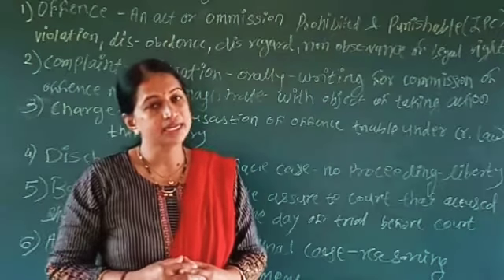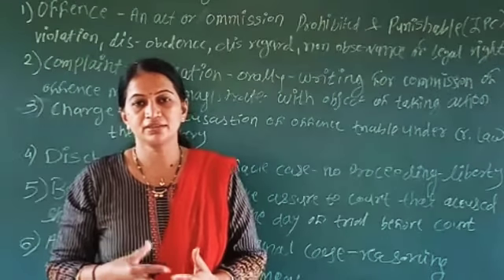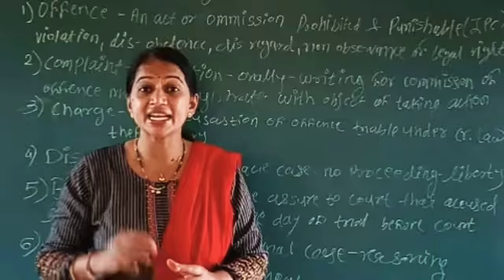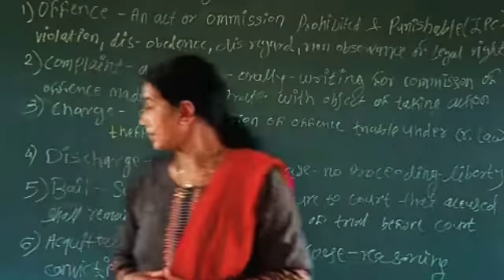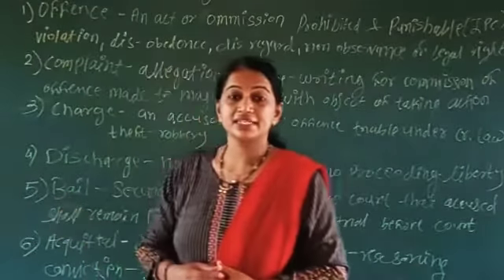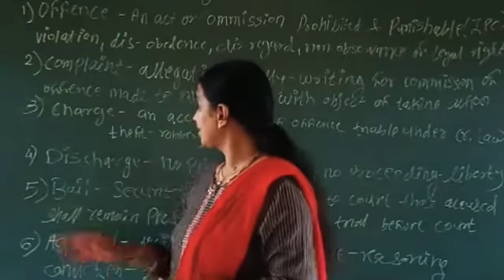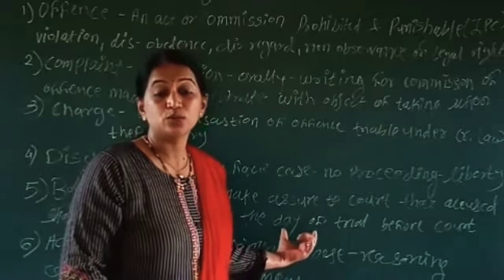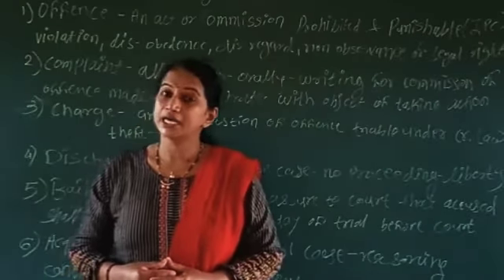Legal Concepts # Part VII # Adv. Bhagyashri Bhosale